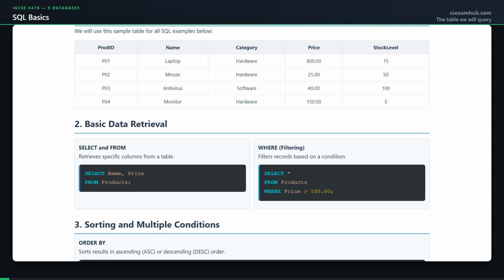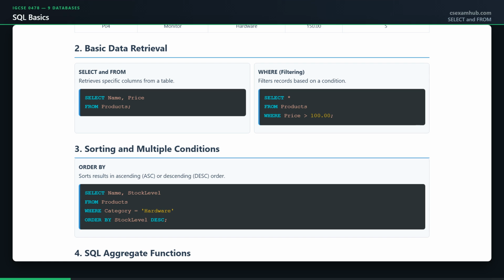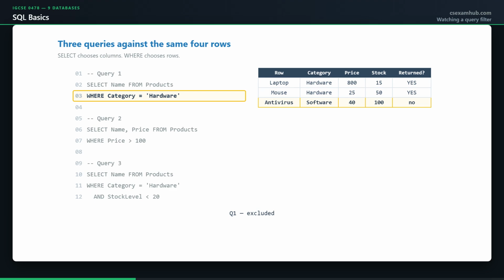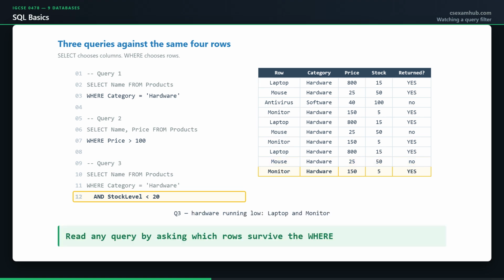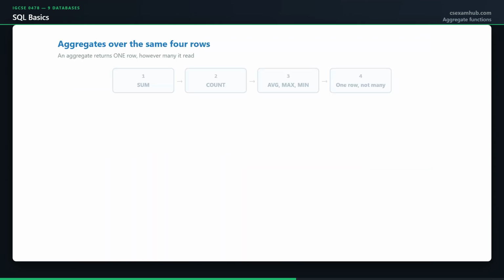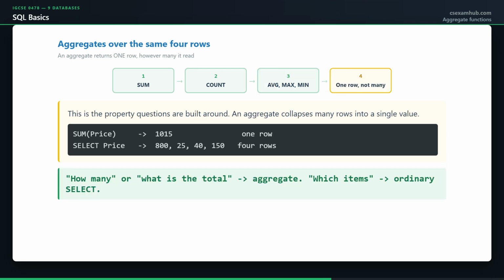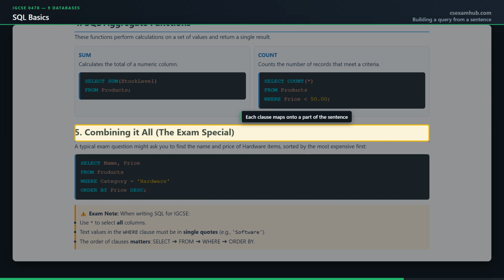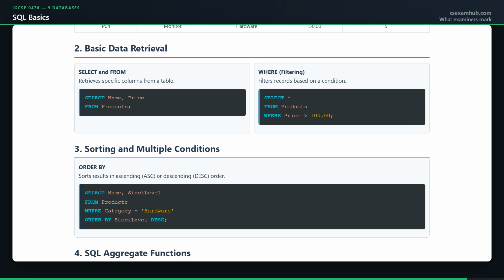SQL Basics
Asking a database a question — and seeing exactly which rows come back

Covered in this video:

- The table we will query
- SELECT and FROM
- Watching a query filter
- Sorting and combining
- Aggregate functions
- Building a query from a sentence